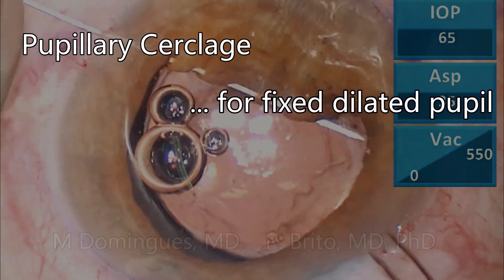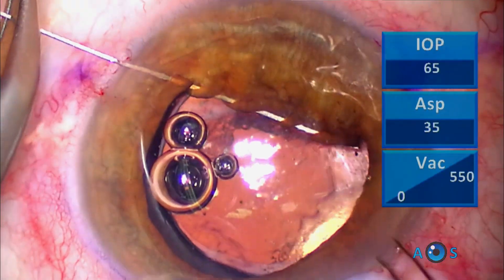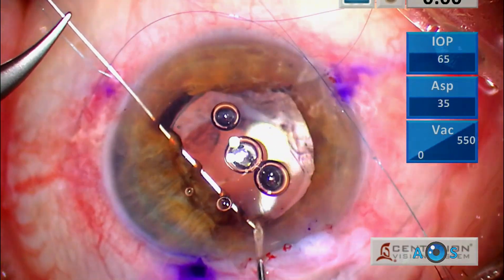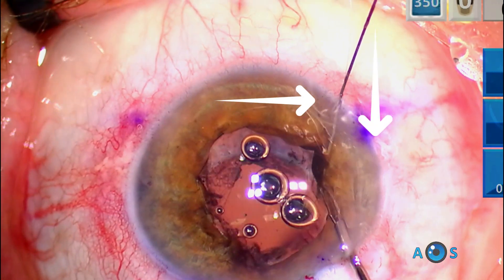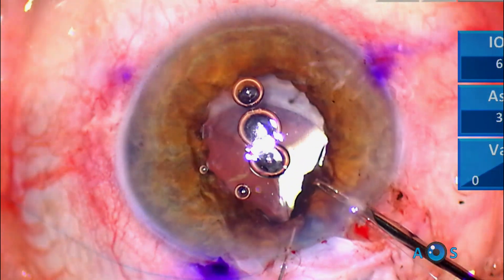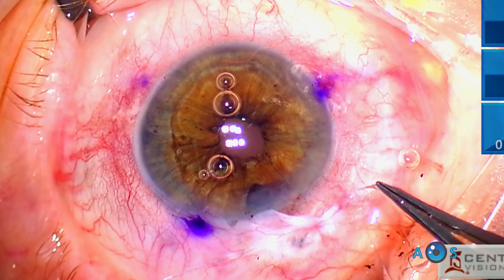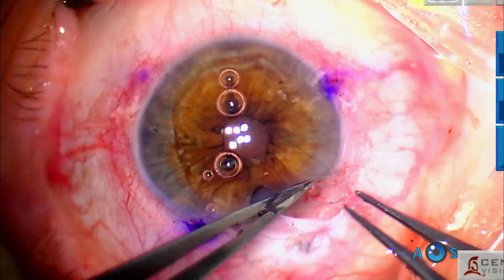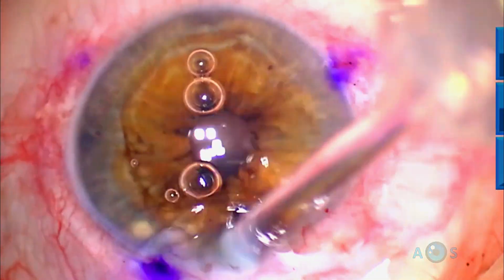The Art of Pupillary Cerclage: Pupilloplasty Surgery for Fixed Dilated Pupil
Patient presents with fixed dilated pupil, having history of phaco more than 10 years ago, followed by trabeculectomy.
This is the patient's better eye and with reduced visual acuity due to a fixed fully dilated pupil causing photophobia and dysphotopsia.
The pupillary cerclage is a challenging but very beautiful technnique, and in this case was an elegant solution to improve vision in this elderly lady 😊